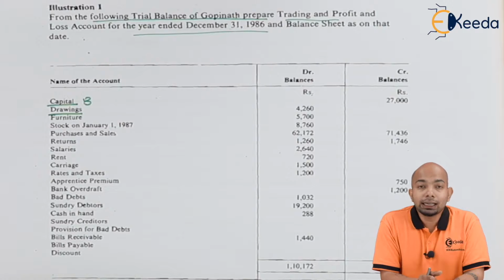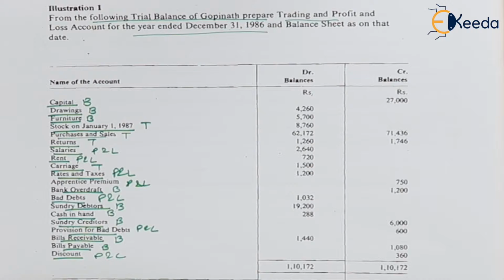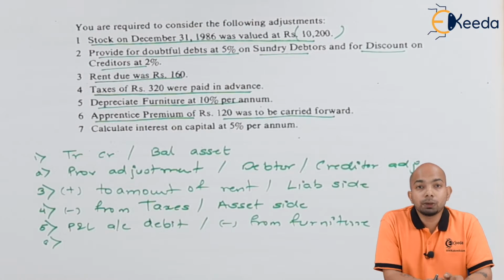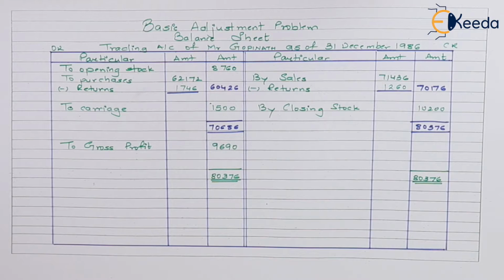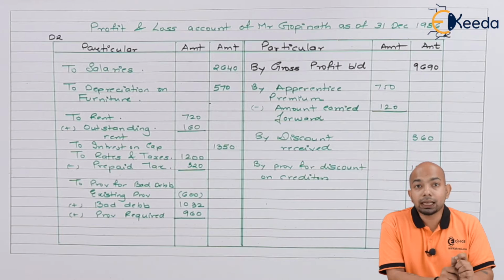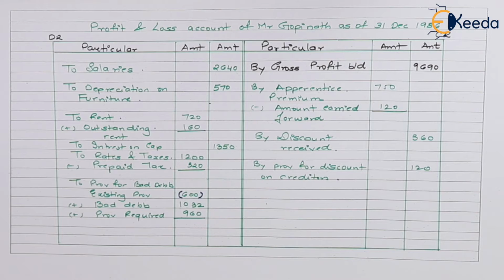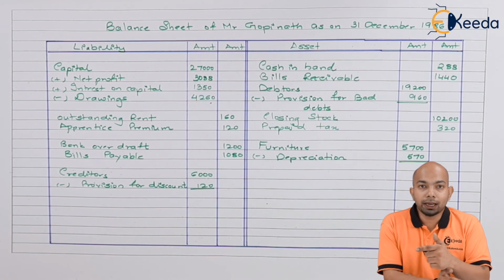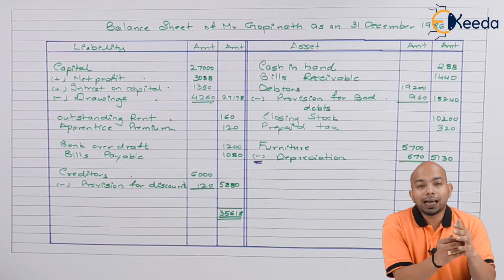Basic Adjustment Problem - Financial Statements of Proprietary Concern - FYJC Book Keeping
Basic Adjustment Problem Video Lecture From Financial Statements of Proprietary Concern Chapter of FYJC Book Keeping & Accountancy Subject For TYBCOM Students.

Happy Learning : )